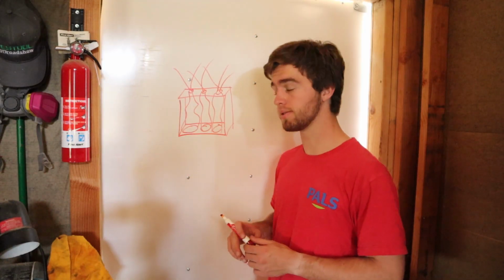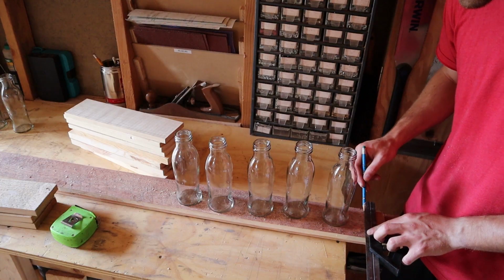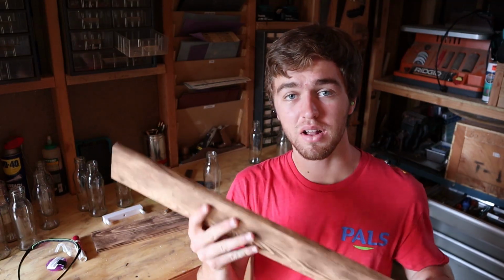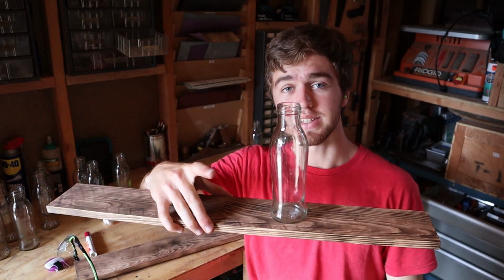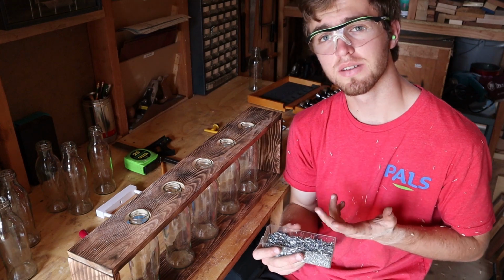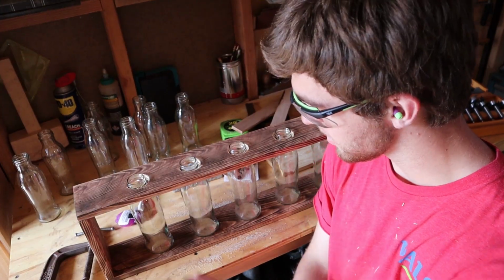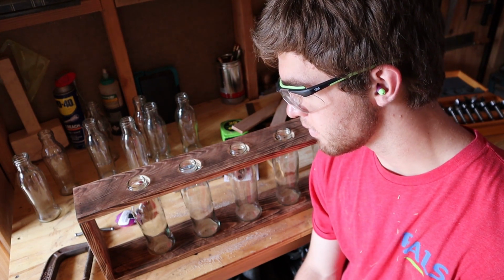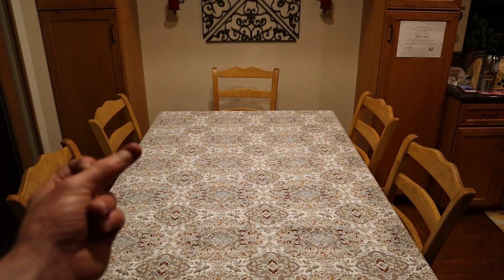Incredibly Simple and Easy Woodworking project. EASY TO SELL!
I had some bottles lying around and I didn't want them to go to waste. After some thought I decided to use them as vases. I hope you enjoy!

Please comment anything you would like to see me build!

Always remember its a great day for a great day!